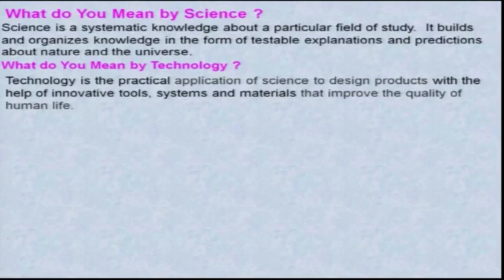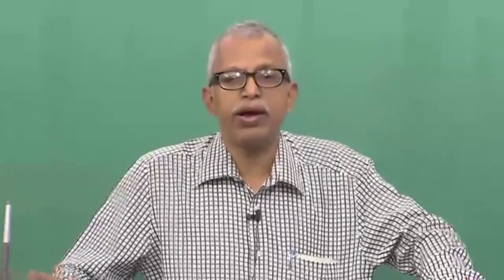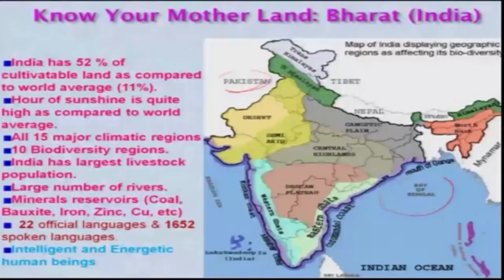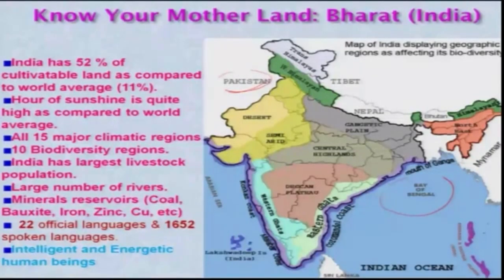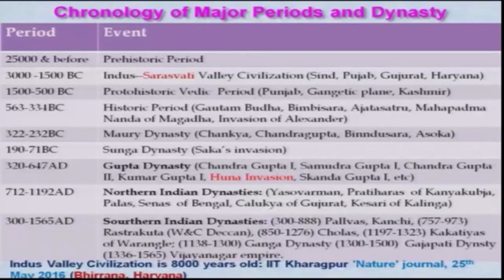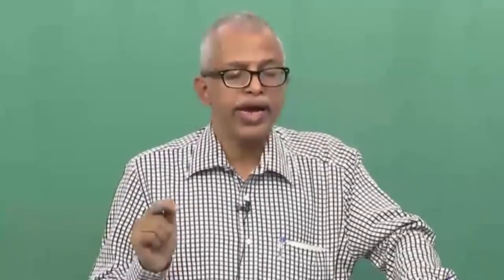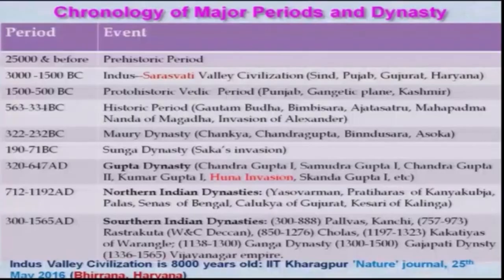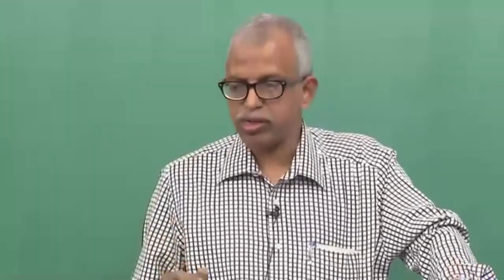Lec 01: Introduction to Ancient Indian Civilization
Course Name : Introduction to Ancient Indian Technology